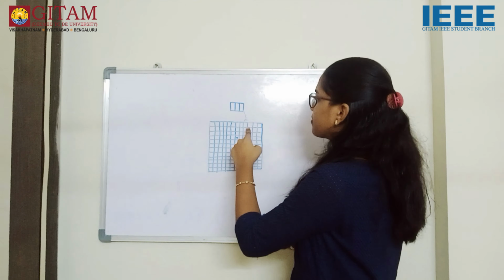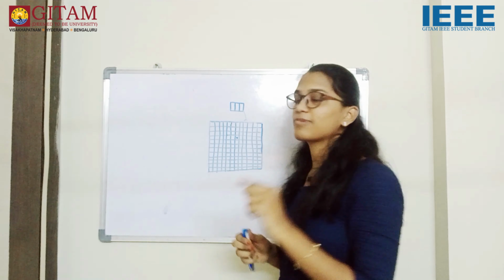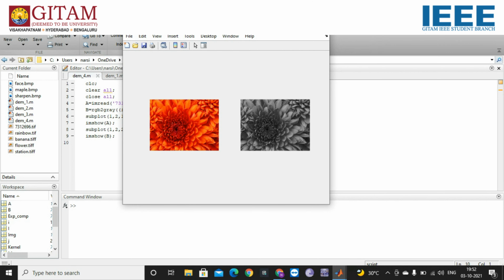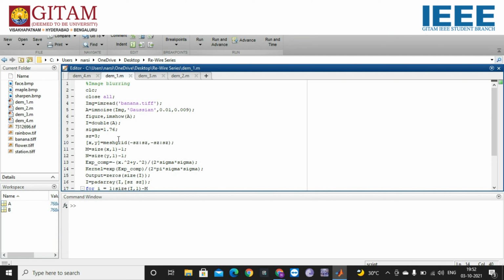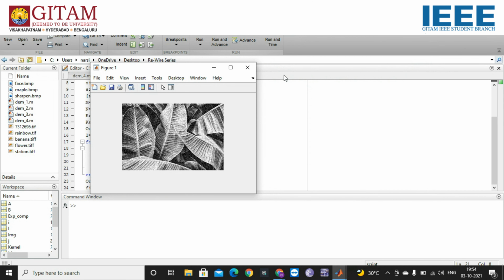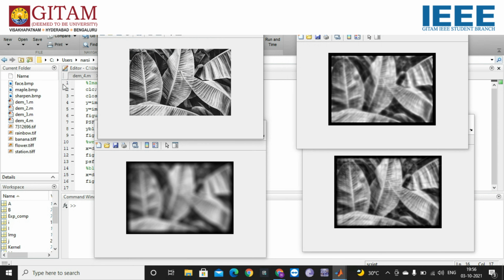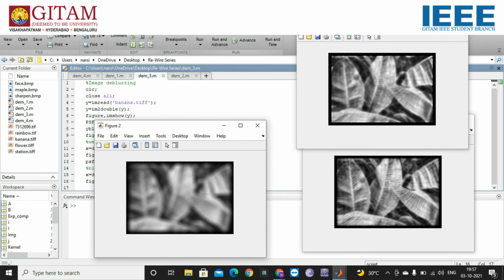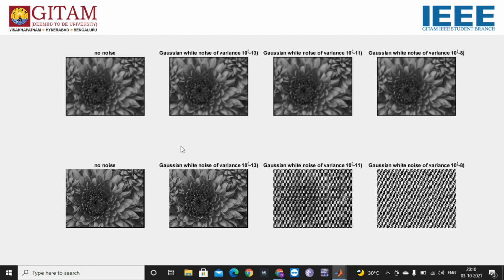Basics of Image Processing || 03 || Re-wire Series || Shivani Narsina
IEEE Student Branch, GITAM (Deemed to be University) launches the third video of 'RE-WIRE SERIES' on Basics of Image Processing by Shivani Narsina, Technical Project Lead, GITAM IEEE SB.

We are surrounded by beautiful visuals and colorful images all around us. While our eyes can visualize the colors and capture various notions of an image with ease, it is a complex process for computers to recognize these same images. For the analysis of these image visuals, we make use of image processing algorithms. Digital image processing is an advanced technology that enables you to manipulate digital images through computer software. Image processing is widely applicable in the field of Science and Technology like remote sensing, face detection, optical character recognition, finger-print detection, and so on. In this video, you will learn how to work with different applications of Image Processing.

Platform used:
Software Application: MATLAB